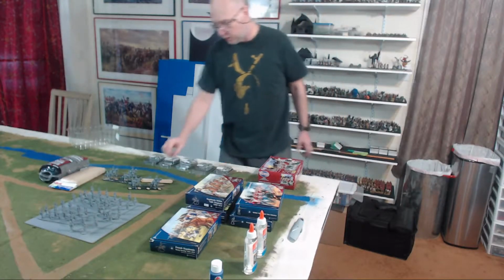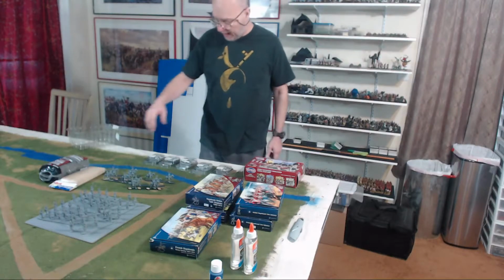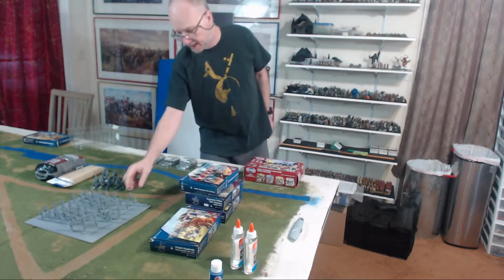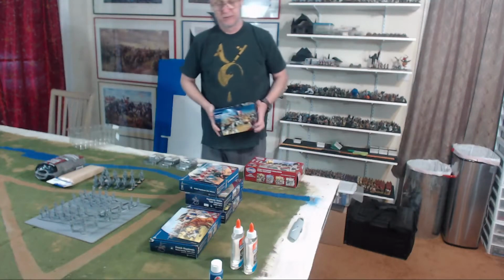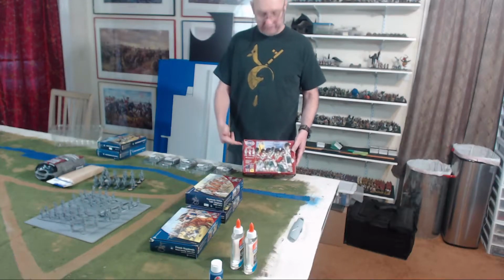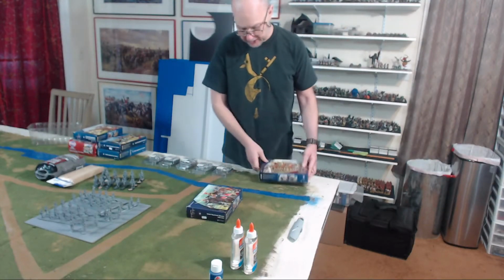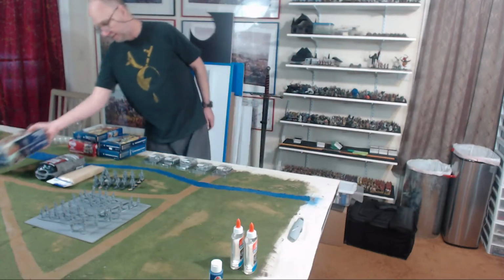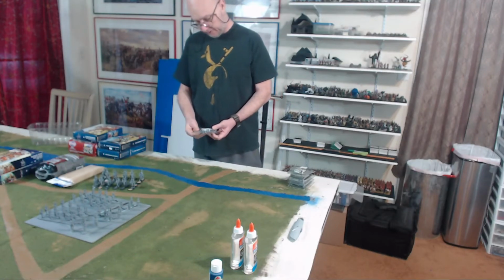Wargaming in Miniature ☻The Quatre Bra Project☻Progress Report Feb 10th